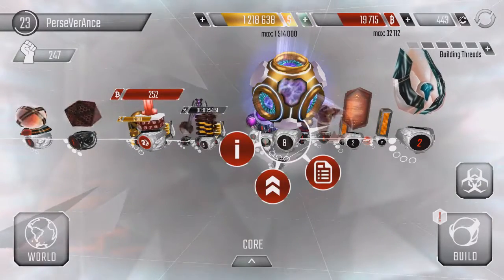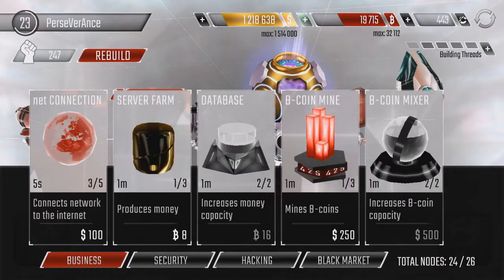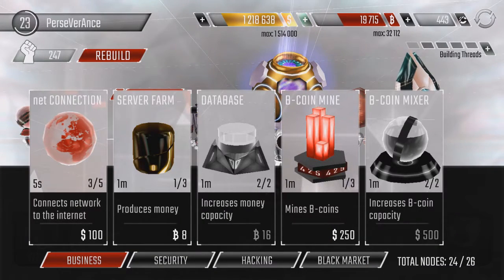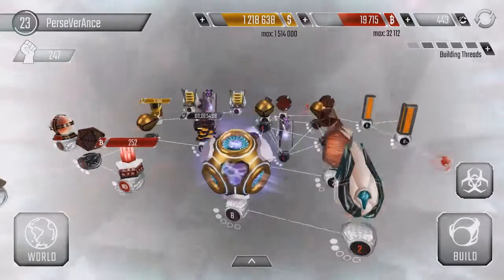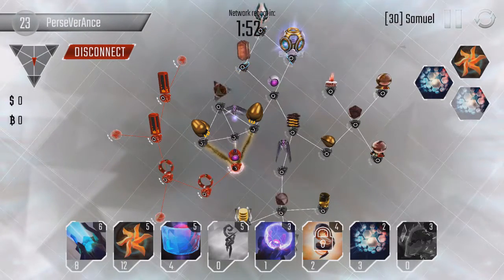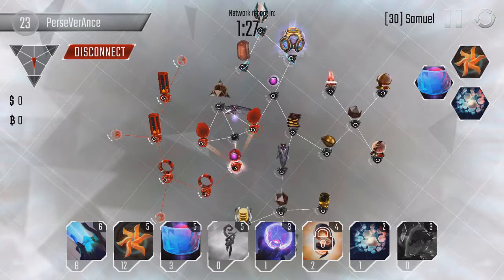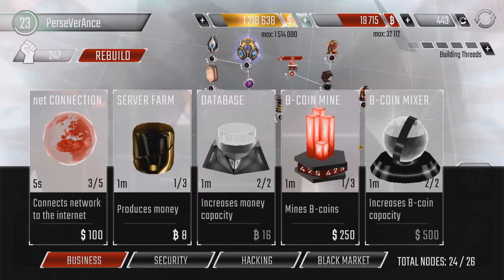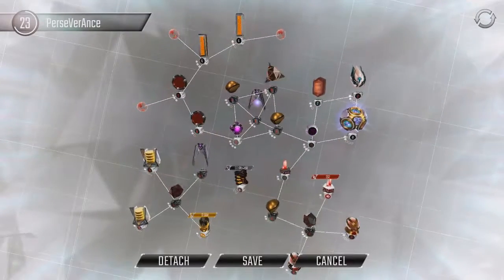REALITY CHECK | Hackers - join the cyberwar! [Episode 6]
In this episode of Hackers, I decide that maybe rushing to level 9 core without doing anything else is a bit unrealistic...

I upgraded my Core to Level 8.

I review and analyze a replay by a level 30 who failed to hack me, and how it inspired me to not rush to level 9 core.

Finally, I add in the new nodes that I unlocked with the level 8 core. Then I end off by discussing my plans for the future.

I am level 23.

Hackers is a multiplayer mobile game, where you build your own 3D network and hack networks of other players online. It is a strategy game designed to be played over a long period of time, in short bursts.

Hackers is made by Trickster Arts.